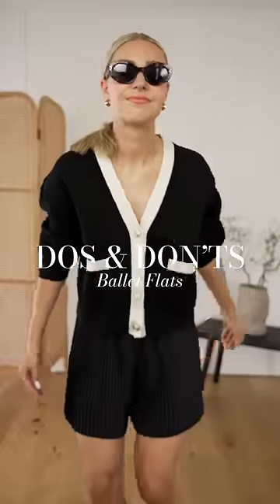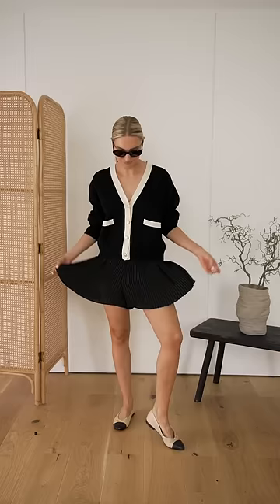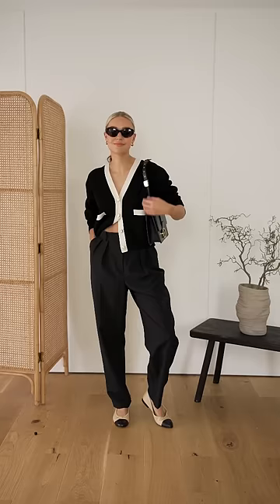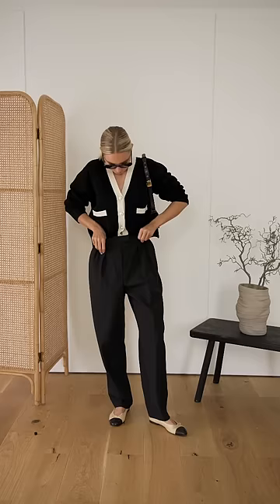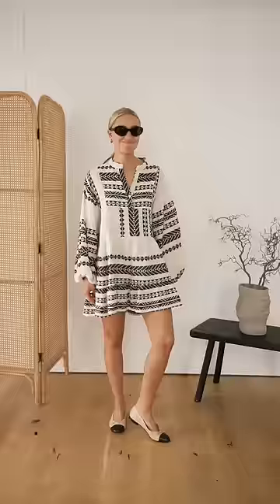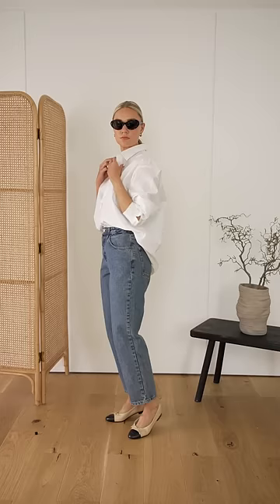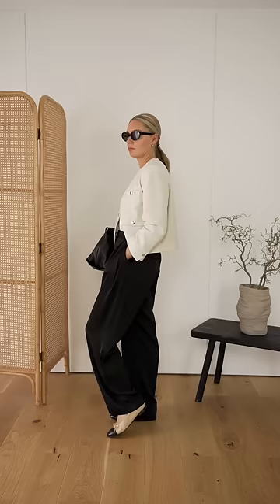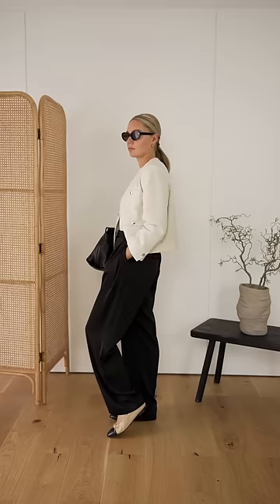Dos & Don’ts of Ballet Flats